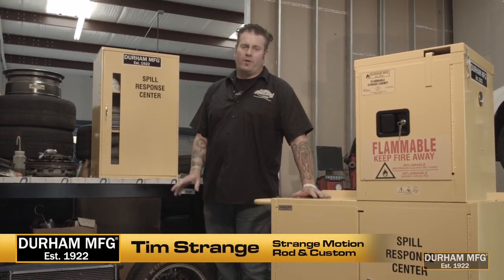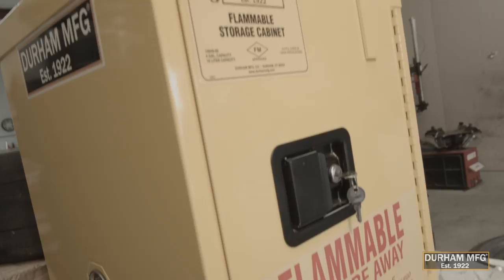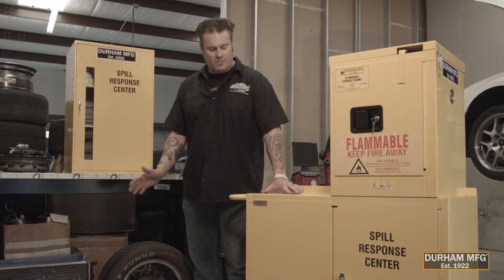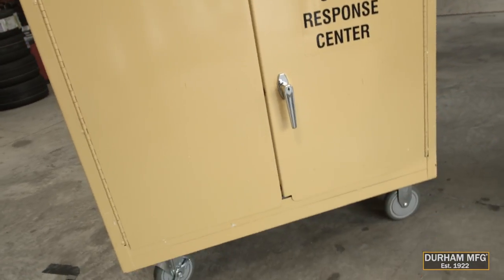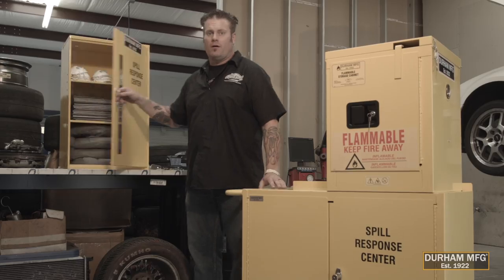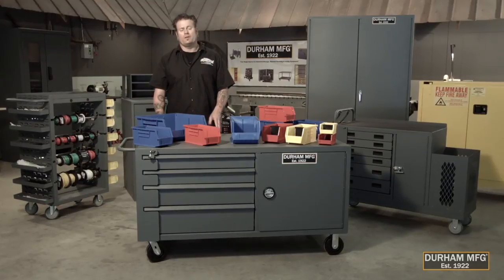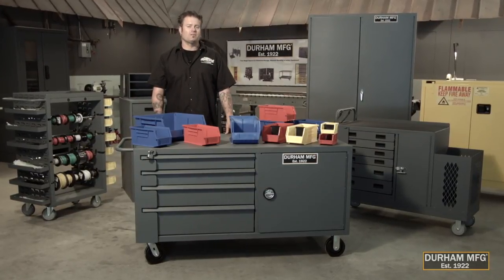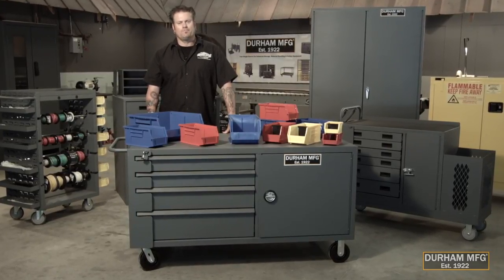Safety Cabinets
Durham manufacturing specializes in storage products. In this video we will discuss some of our safety products. Helping you to organize and be safe in your work environment or even your home.